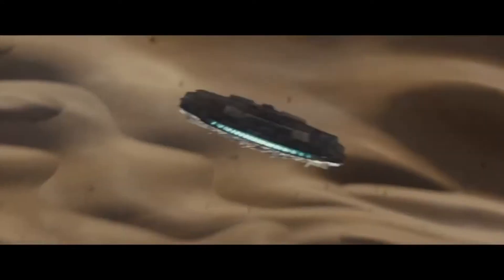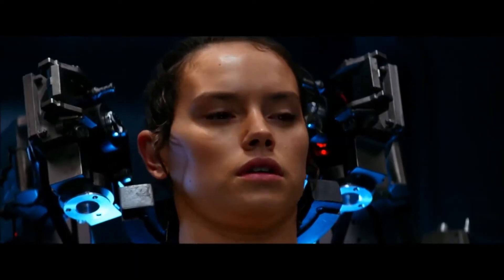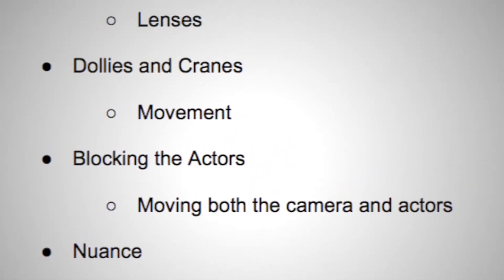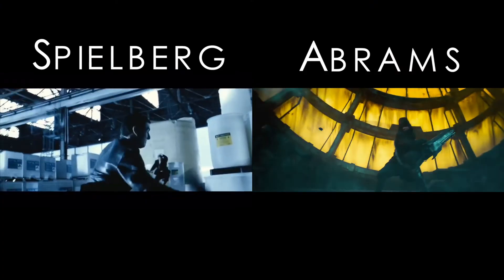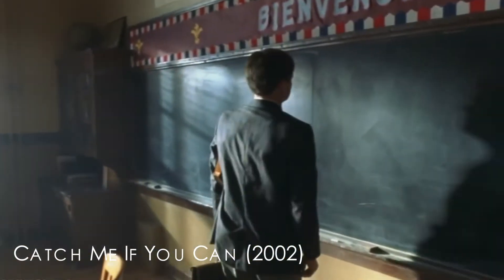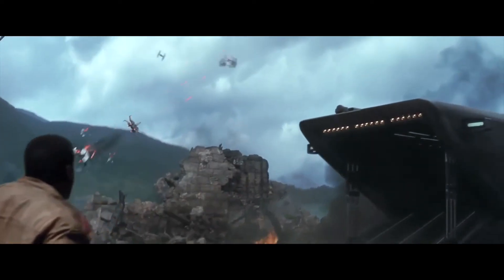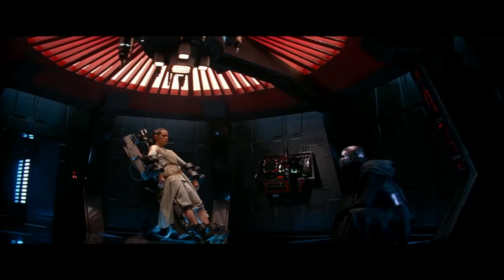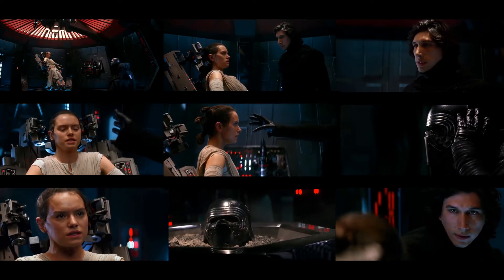Analyzing my favorite scene from THE FORCE AWAKENS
In this video, I discuss J.J. Abrams' directing style in STAR WARS: THE FORCE AWAKENS and how it can be applied to other Hollywood blockbusters.

Let me know what other video essay topics you might want to see in the future!